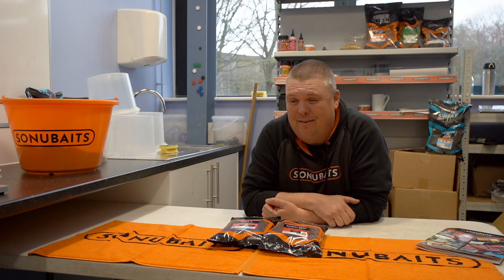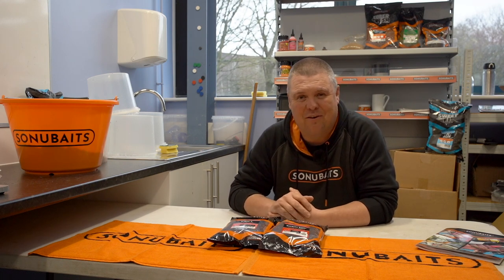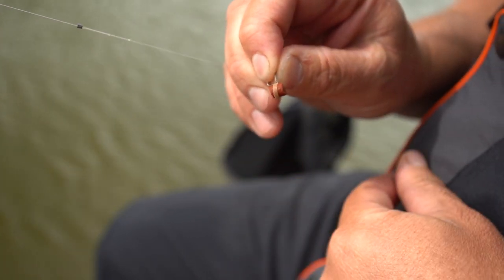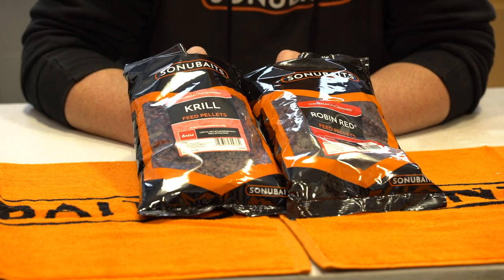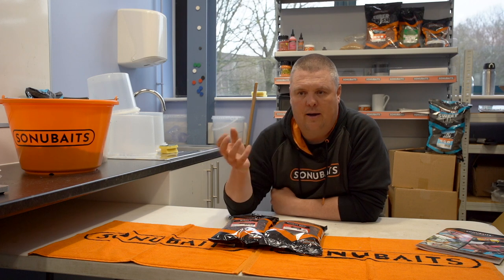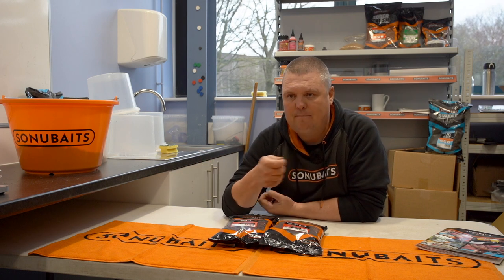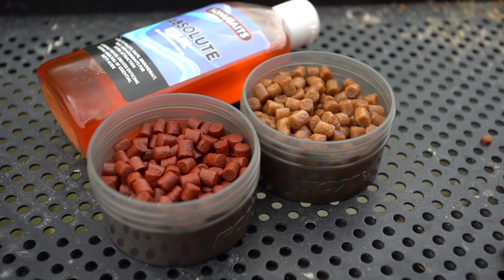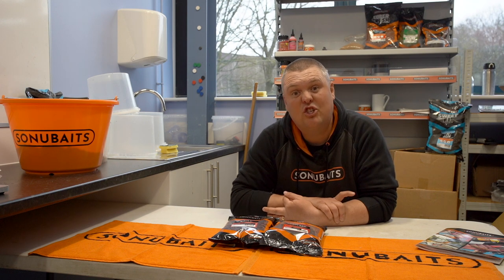The ESSENTIAL Hookbait! | Jamie Hughes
Mugging and hard pellet fishing play a huge part in Jamie Hughes' approach during the warmer months and are key to his consistent success. In this video Jamie takes a look at red pellets and explains how they play a part to help him catch more fish when deploying these tactics.